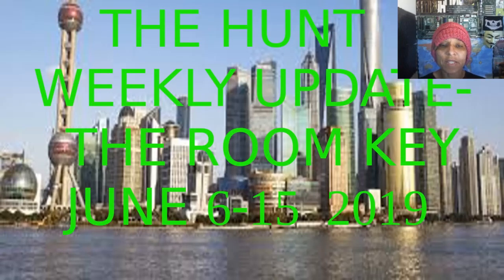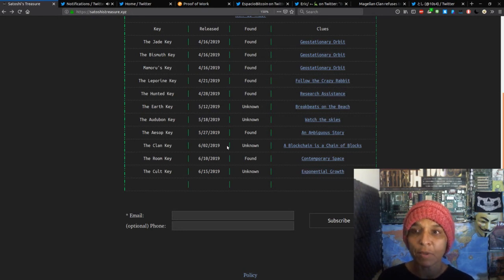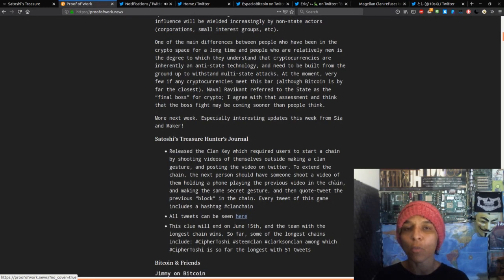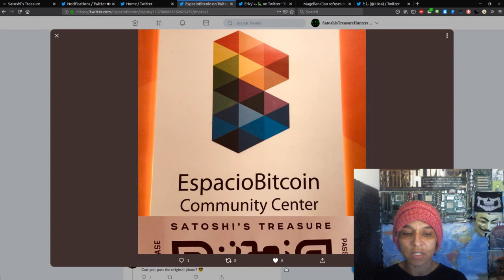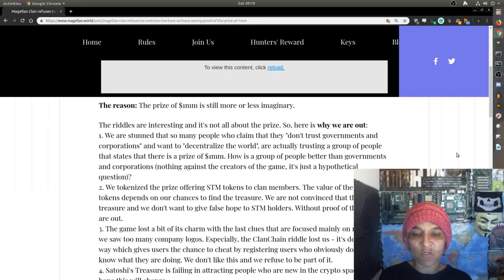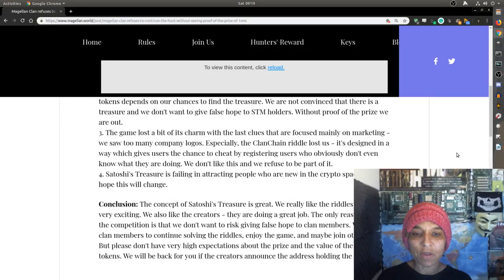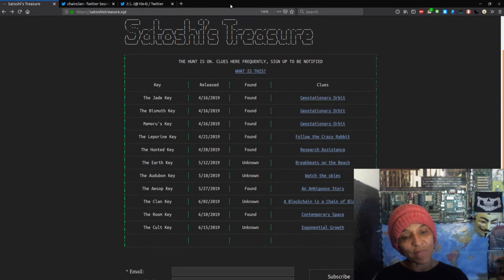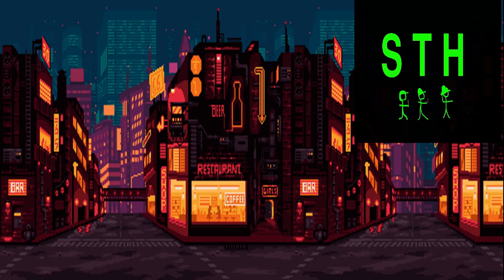EP 22- Weekly Hunt Update- The Room, The Clan Key , And The Game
Hunt Weekly Update- The Room Key and The Clan Key

Quitting

Stacking Blocks

Different Clans Stacking Blocks
Last Day Minute Release

The Room Key-Found

UnOffcial

Official

satoshistreasure.xyz

Armchair Adventures

Thors Hammer

Elementary Voice

BlockTV News

Bek

Other Teams

Public Group

Enigma0

Keybase:hirojashibe

The Show

Music

Rafael Krux-Intro